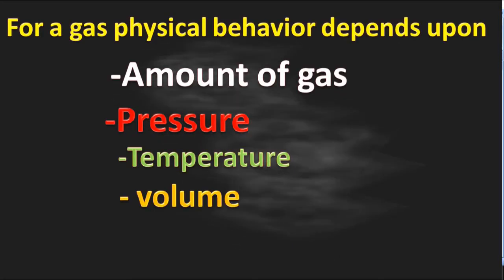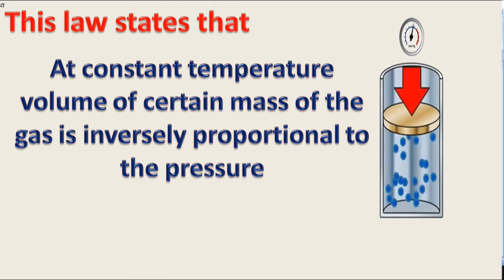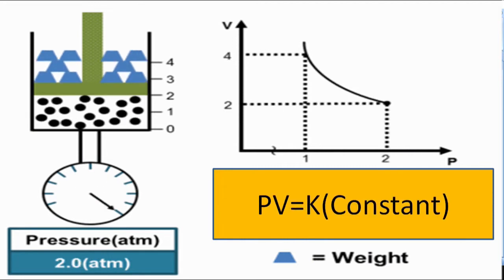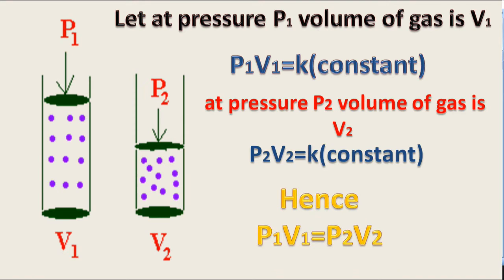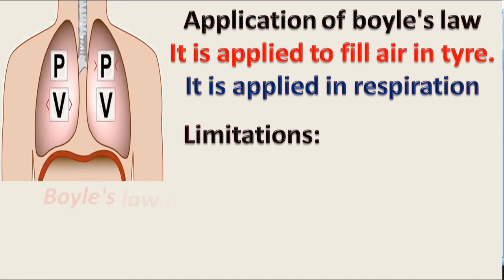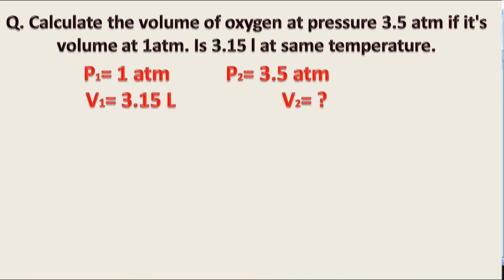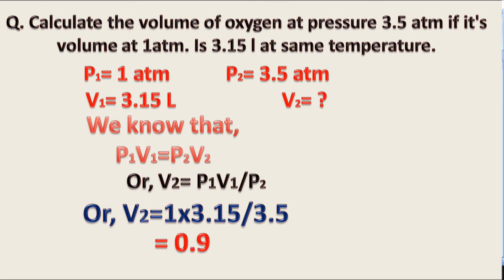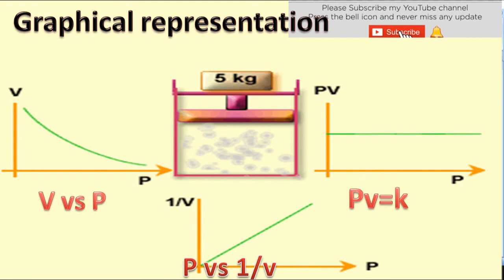Boyle's law of gas | Class 11 chemistry Gaseous state | State of matter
Boyle's law of gas
Boyle's law of gas | Class 11 chemistry  Gaseous state |
this video explain the concept of boyles law its application in daily life, numerical problems related to boyles law and derivation of boyles law equation